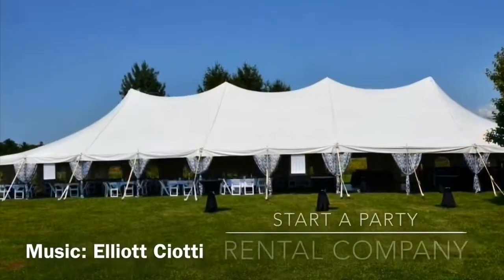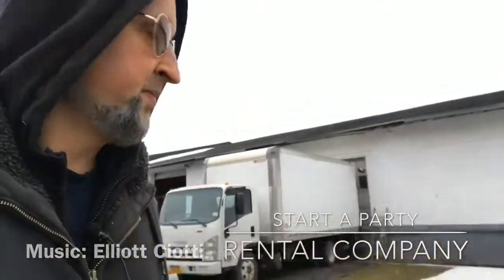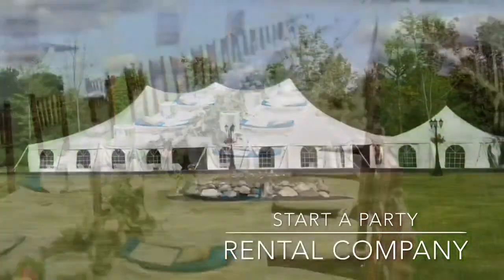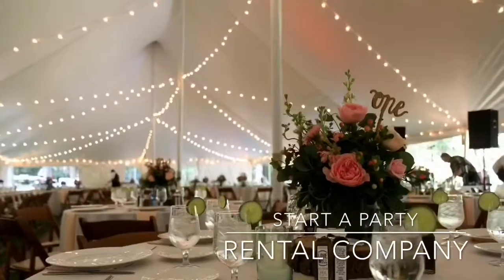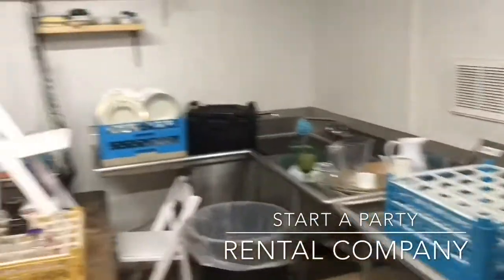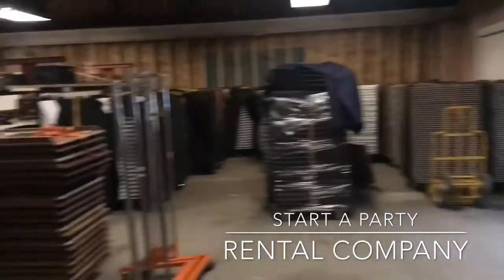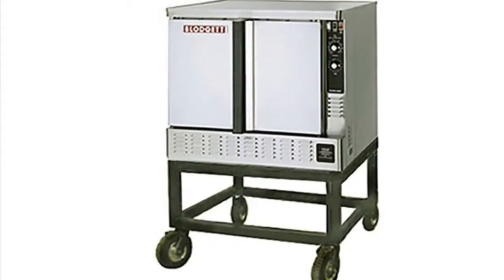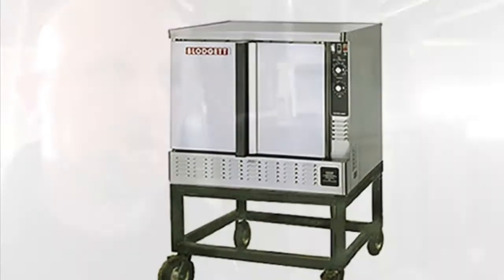Start A Party Rental Business- Convection Ovens for Caterers.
Convection Ovens - Easy and Fast.  Takes minutes to drop off but brings in as much revenue as many other more time consuming rentals.  Large upfront investment, but they pay themselves off within a year usually.

As my channel grows its getting harder to answer ever ones questions and still focus on my Rental Business - so you can go here to become a Patron and be guaranteed to get advice from me and all your questions answered. Thanks!